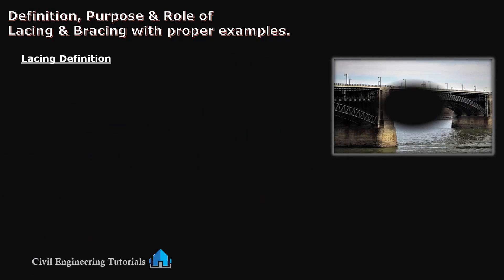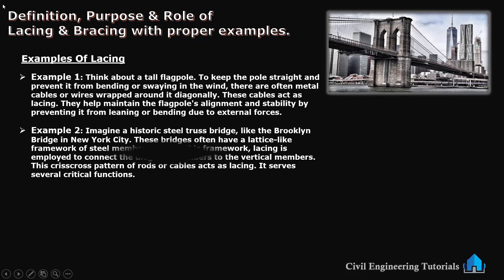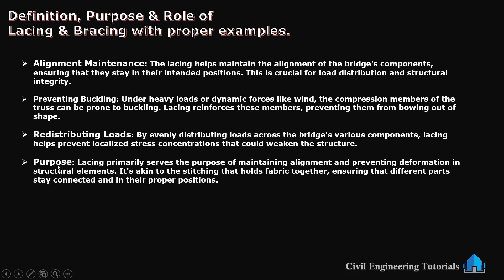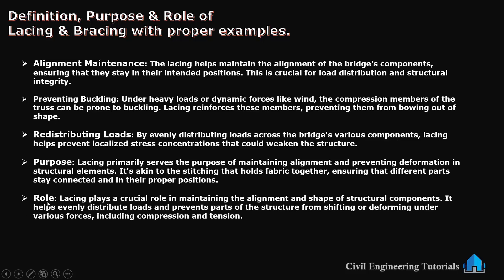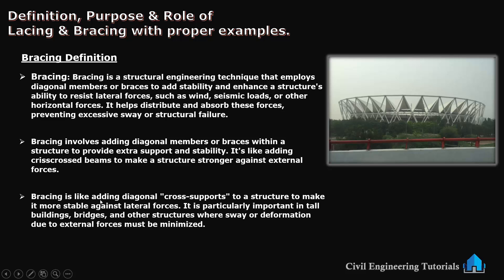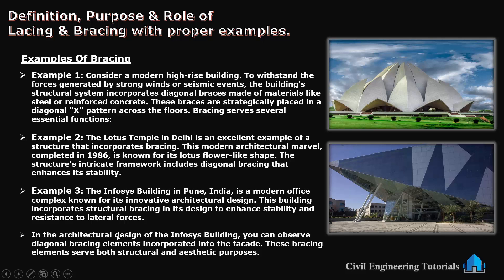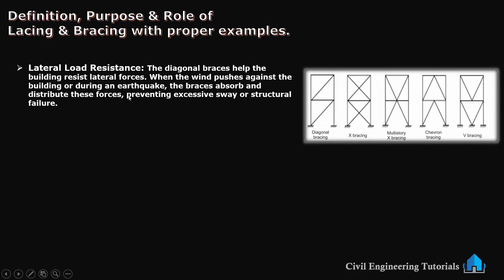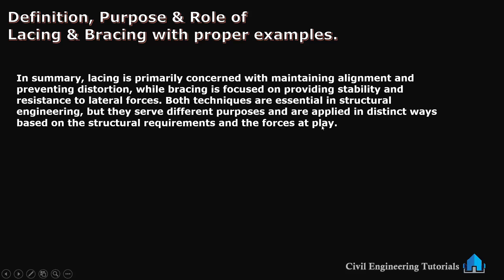Definition, Purpose and Role of Lacing & Bracing With Examples || Art & Science of Road Building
PlayList: Civil Engineering Basics || Theory and Informational